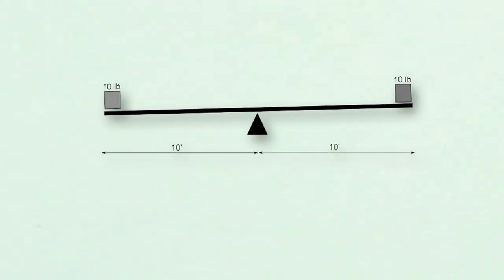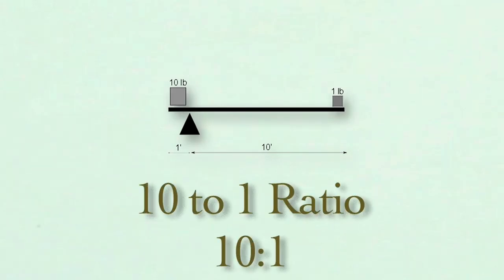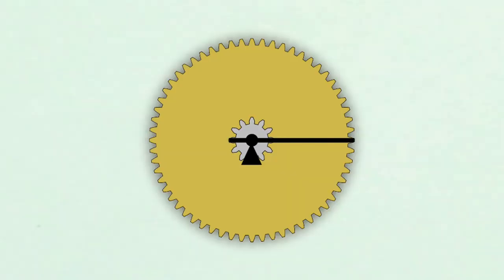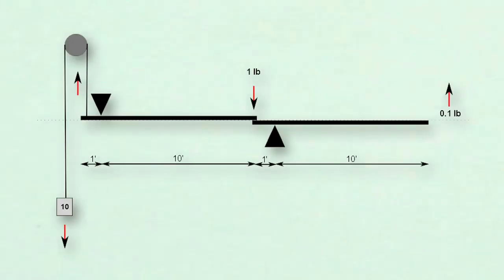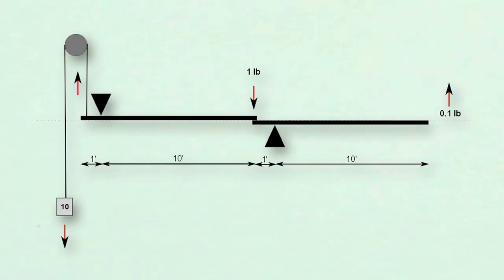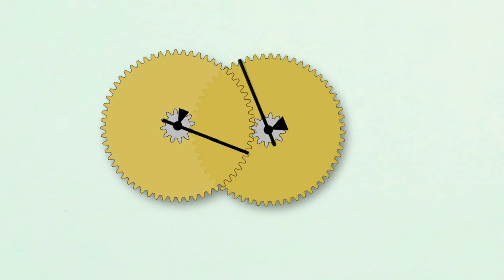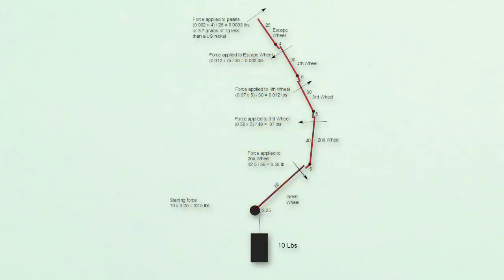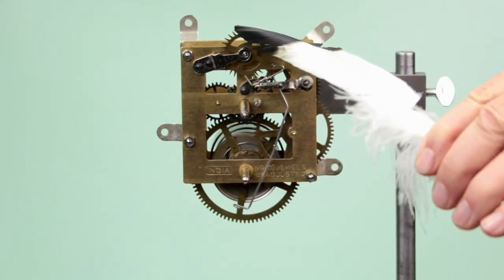Introduction to Antique Clocks - Ch 08 Movement vs Force